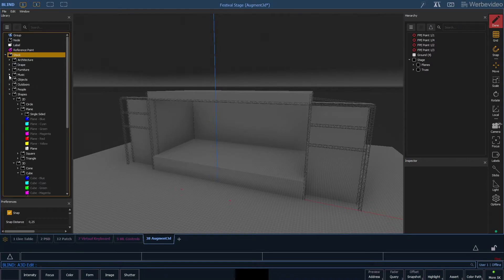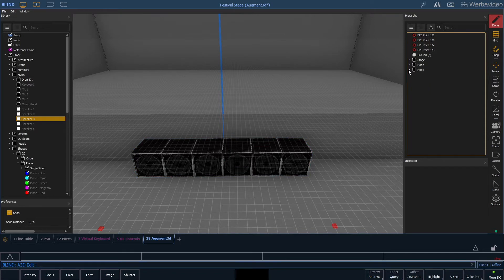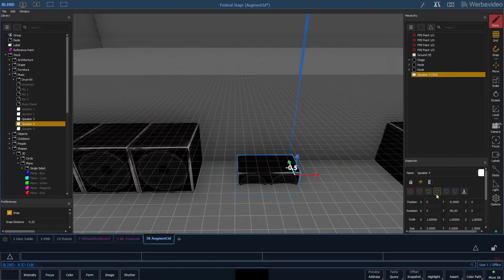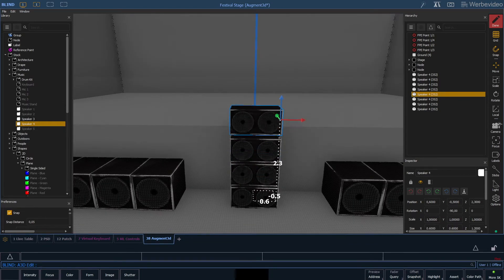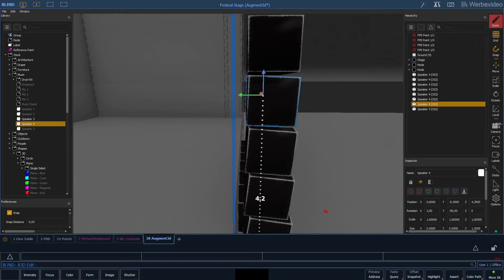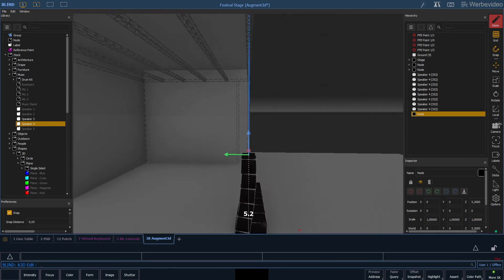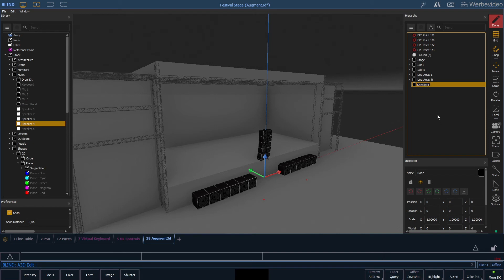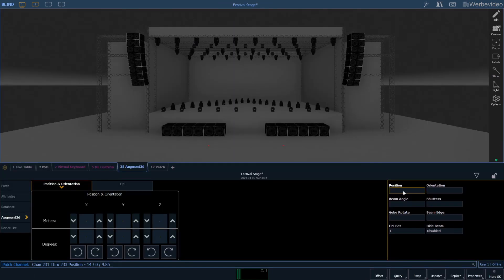EOS Augment3d | Let's Build a Festival Stage | #3 Speakers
In this video series, a simple festival stage is built with stock objects in ETC’s EOS Augment3d. In our third episode, we will add speakers to the stage.
▬ Additional resources: ▬▬▬▬▬

▬ Notice: ▬▬▬▬▬▬▬▬▬▬▬

This video is not an official ETC learning video. The content was created unpaid and not on behalf of ETC.

Since this video has content in which products, services and brands of the ETC company play a clear major role, the video was marked as advertisement in the sense of the German state media authorities.

▬ DEUTSCH ▬▬▬▬▬▬▬▬▬▬

In dieser Videoserie wird eine einfache Festivalbühne mit Bibliothek Objekten in ETC‘s EOS Augment3d gebaut. In unserer dritten Folge werden wir die Bühne mit Lautsprechern bestücken.

▬Weiterführende Links: ▬▬▬▬▬

▬ Hinweis: ▬▬▬▬▬▬▬▬▬▬▬

Bei diesem Video handelt es sich nicht um ein offizielles ETC-Lernvideo. Der Inhalt wurde unbezahlt und nicht im Auftrag von ETC erstellt.

Da dieses Video über Inhalte verfügt, in der Produkte, Dienstleistungen, sowie Marken des Unternehmens ETC eine deutliche Hauptrolle spielen, wurde das Video als "Werbevideo" gekennzeichnet. Weitere Informationen zu Werbekennzeichnung finden Sie auf der Website der Landesmedienanstalten